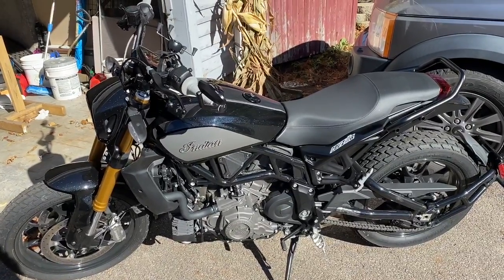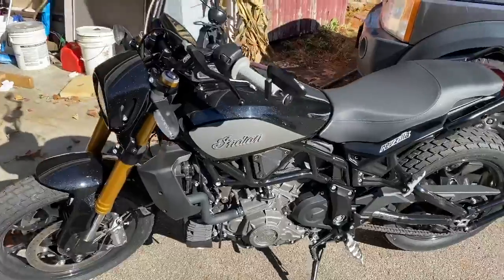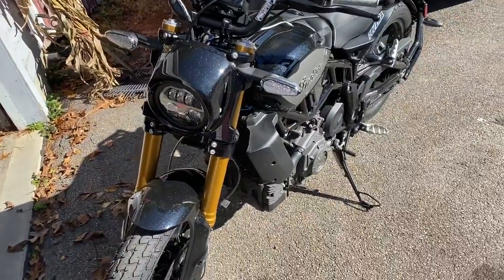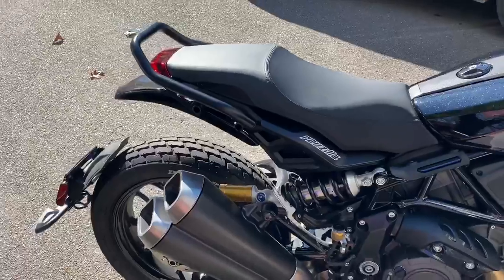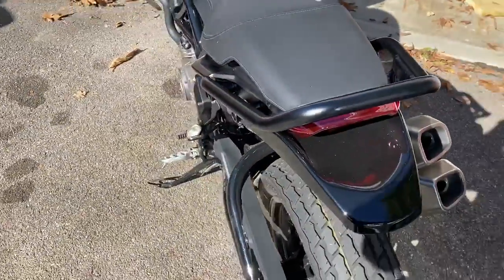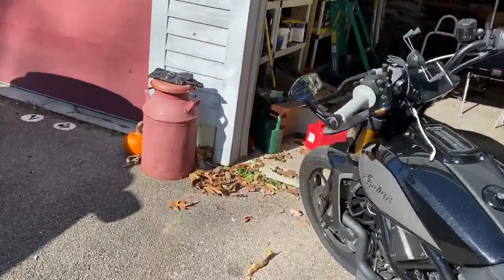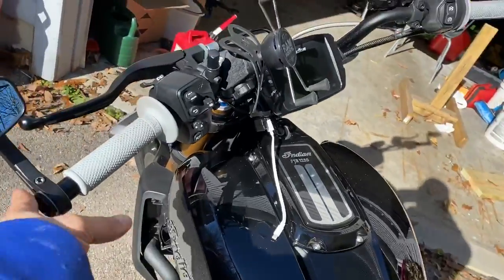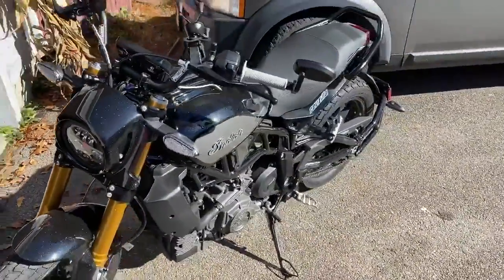2019 indian ftr in Lunenburg MA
2019 indian ftr in Lunenburg  MA for sale on cycletrader.com